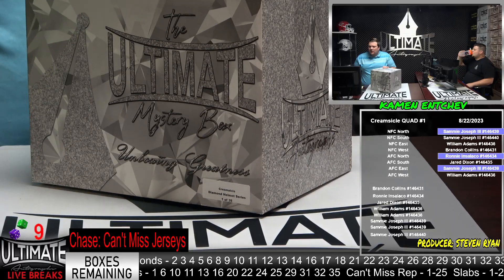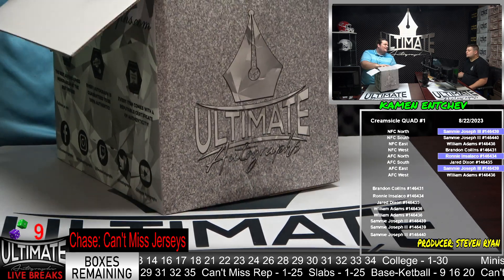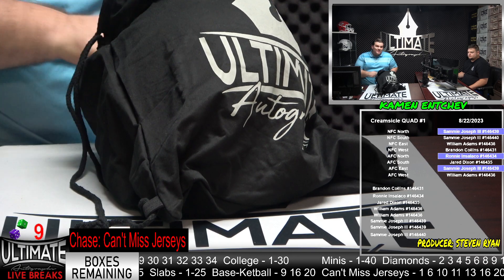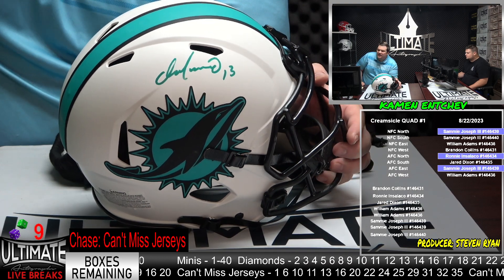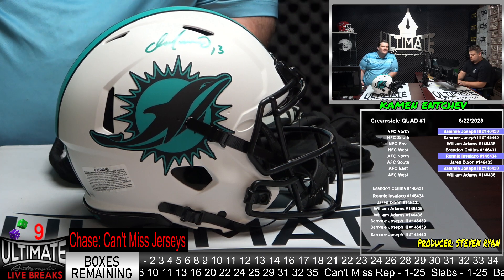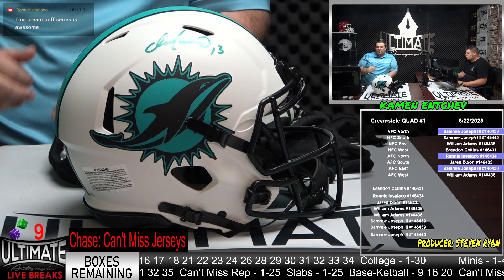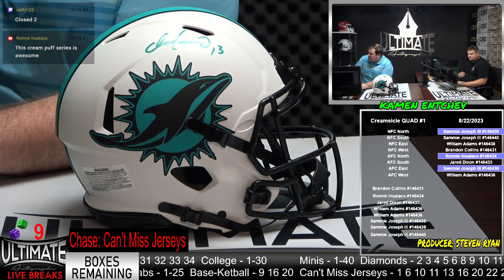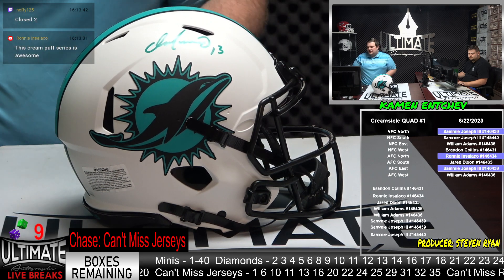Dan Marino Dolphins Lunar Authentic Helmet - 08/22/2023 Live Breaks